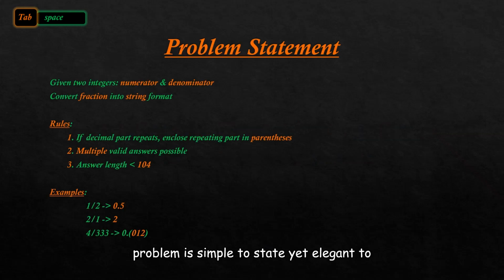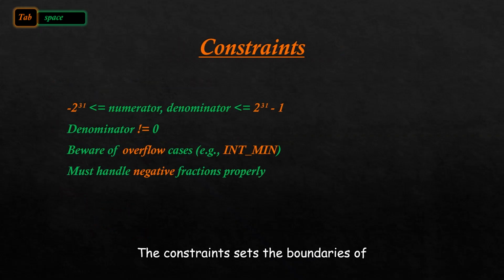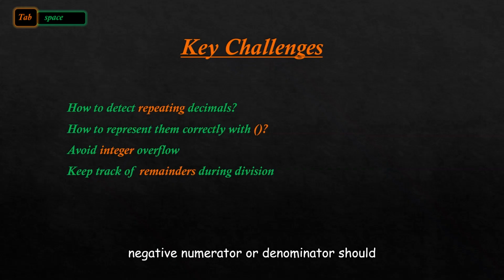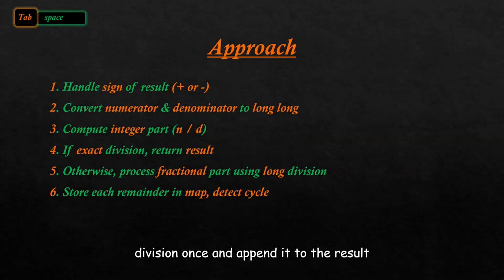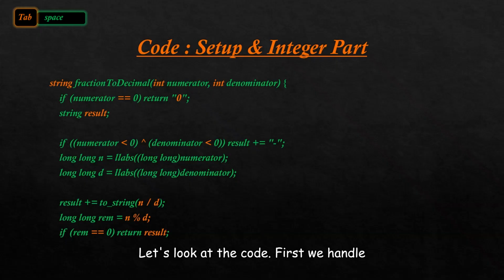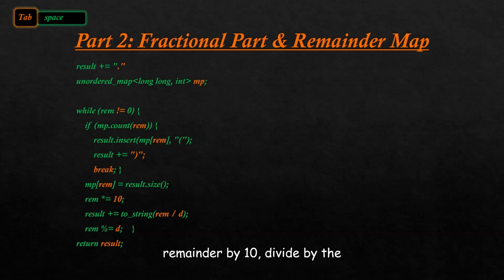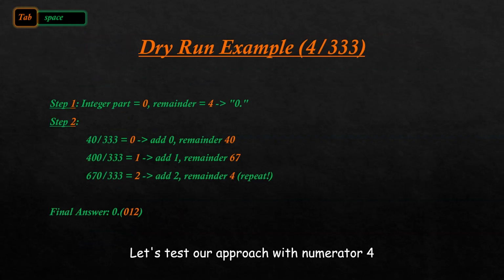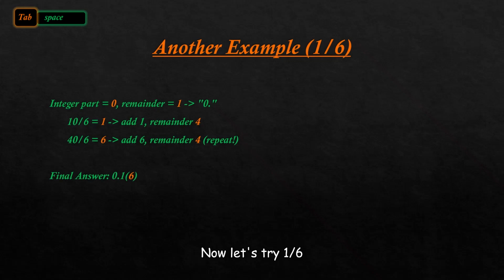Fraction To Recurring Decimal (24 Sep 2025, Leetcode) | Tabspace